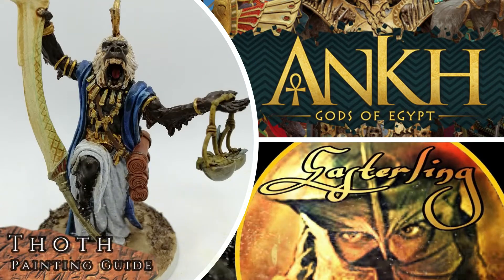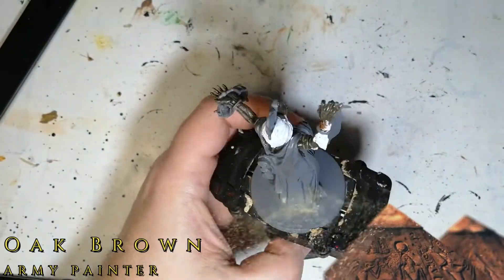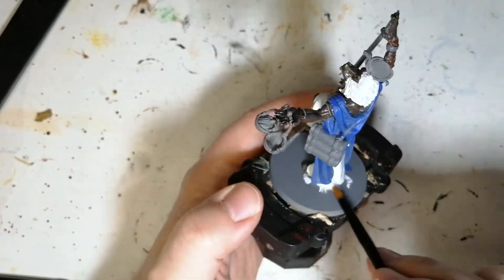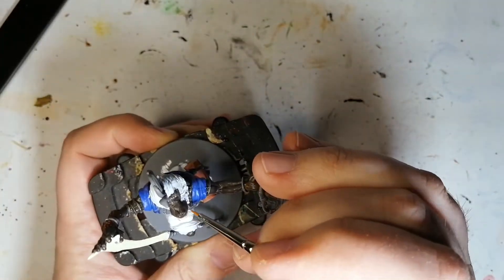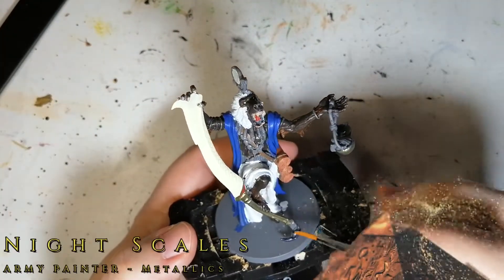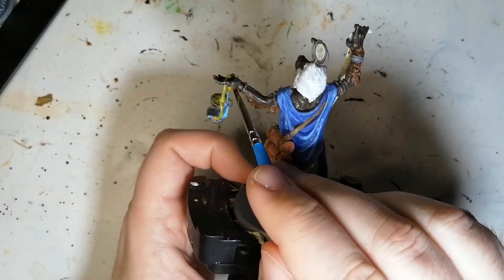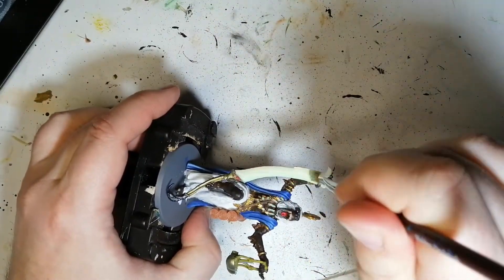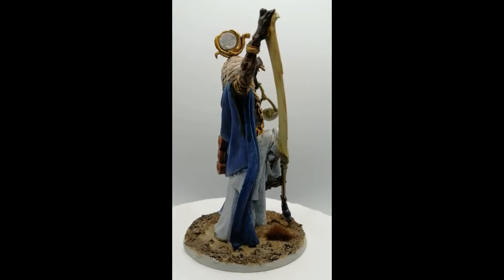Painting Ankh: Gods of Egypt Ep. 32 - How to paint Thoth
When painting miniatures, you will make the wrong choice of paint at times. However, as a hobbyist, you need to be ready and willing to make the change to get that miniature table ready. Thoth is primed with a grey primer and using a variety of Army Painter paints, you can get this amazing miniature to the table is just over 90 minutes.